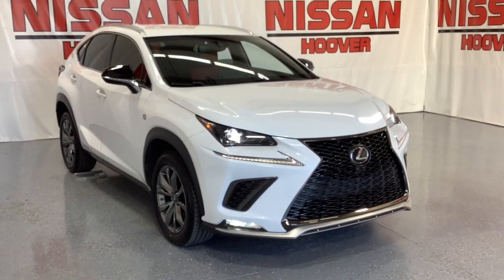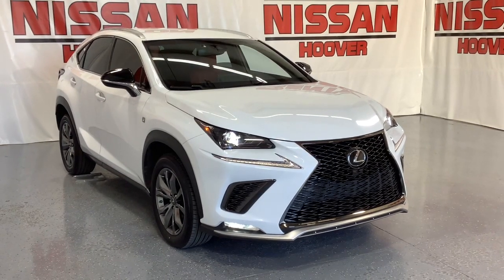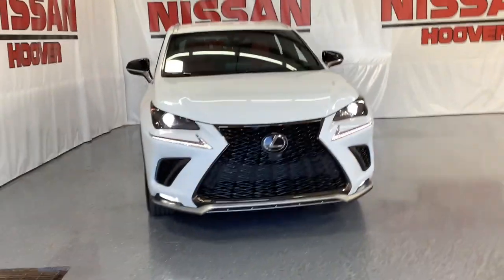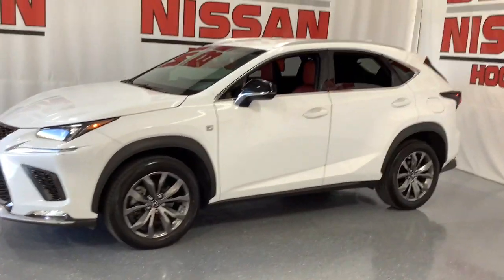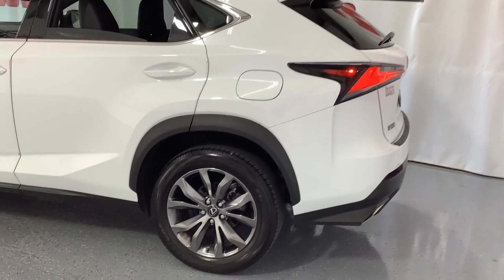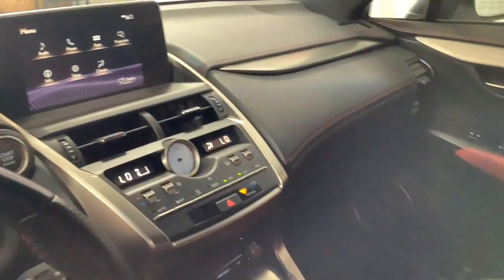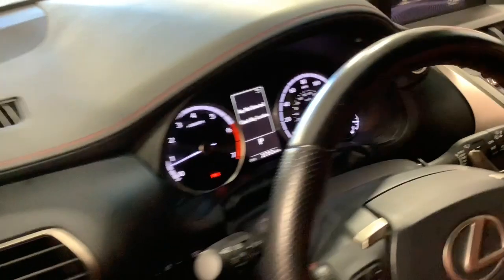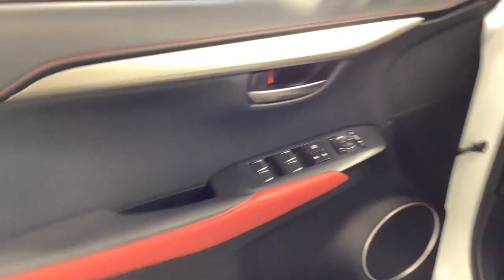2019 Lexus NX Birmingham, Hoover, Pelham, Chelsea, Trussville, AL P3295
Ultra White Used 2019 Lexus NX available in Hoover, Alabama at Benton Nissan of Hoover. Servicing the Birmingham, Pelham, Chelsea, Trussville, AL area.
2019 Lexus NX 300 F Sport - Stock#: P3295 - VIN#: JTJYARBZ2K2151894

*CLEAN CARFAX* *ONE OWNER* BACKUP CAMERA SERVICE RECORDS **LEATHER** *NEVER A RENTAL* *LOW MILES* *STILL UNDER MANUFACTURERS WARRANTY* LIFETIME WARRANTY (ASK DEALER FOR DETAILS) ABS brakes Active Cruise Control Alloy wheels Compass Electronic Stability Control Front dual zone A/C Heated door mirrors Illuminated entry Leather Shift Knob Leather steering wheel Low tire pressure warning Panic alarm Power door mirrors Power passenger seat Remote keyless entry Roof rack: rails only Security system Speed control Spoiler Traction control.NISSAN OF HOOVER! YOUR FRIENDS IN THE CAR BUSINESS! HOME OF THE LIFETIME WARRANTYAwards:* 2019 KBB.com 5-Year Cost to Own Awards * 2019 KBB.com Brand Image AwardsBenton Nissan of Hoover is your friend in the car business!